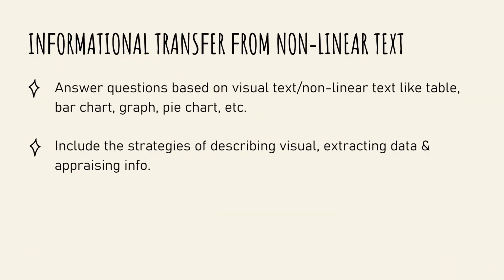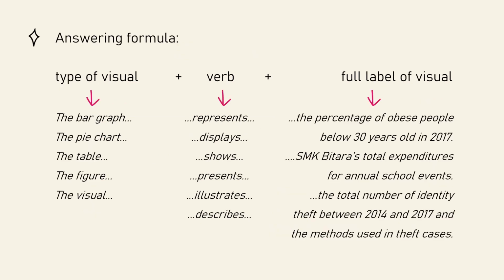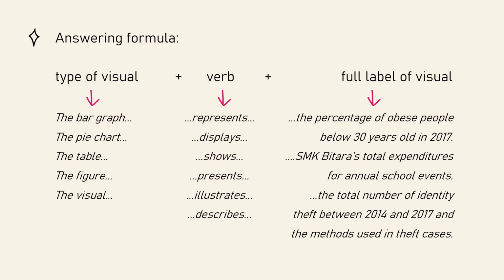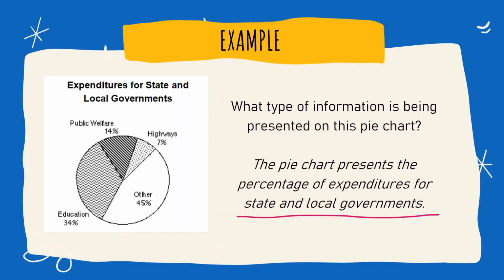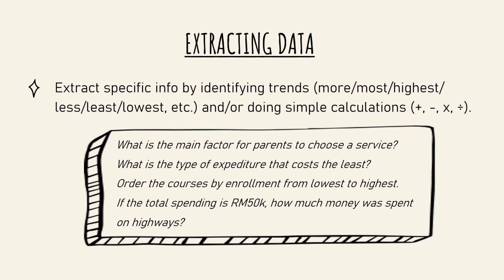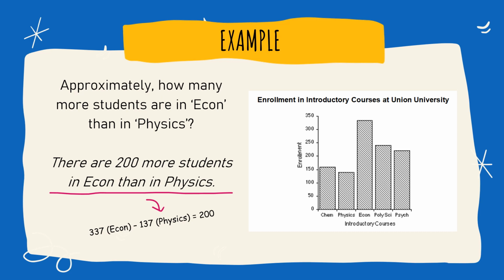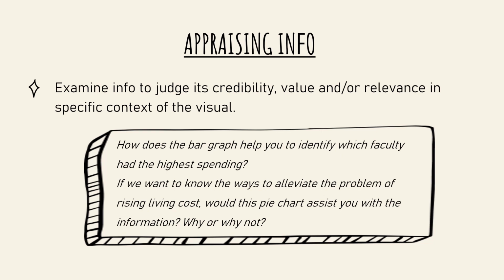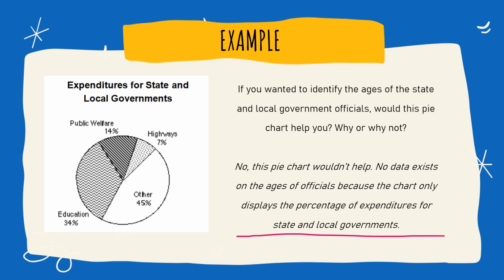ELC151 - Informational Transfer from Non-linear Text